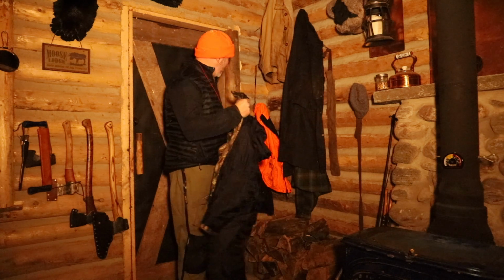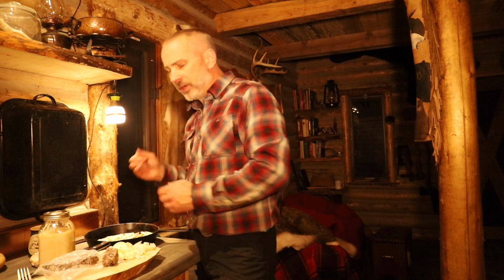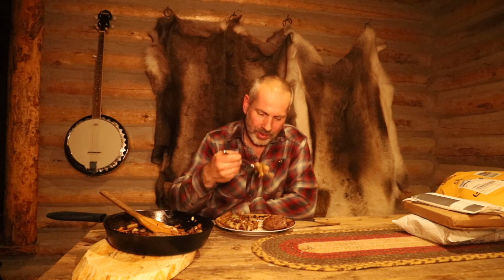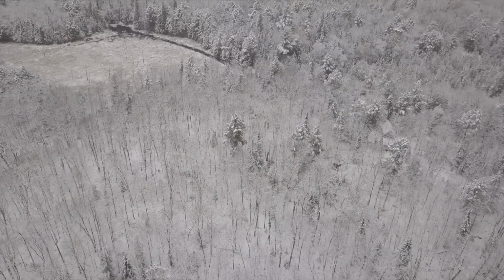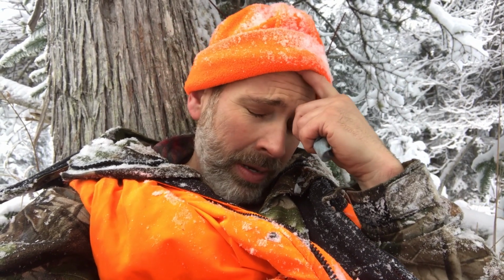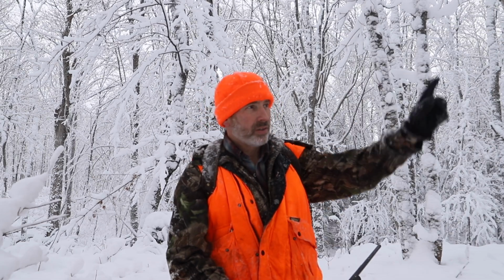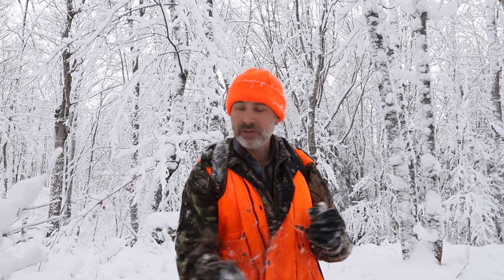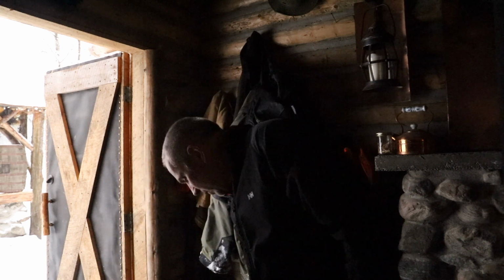What a Difference a Day Makes! | Off Grid Log Cabin Sauna Ep 9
Off grid living In the Canadian wilderness - wildlife, dramatic weather, living off the land, building an off grid log bathhouse cabin and cast iron cooking on a woodstove.

My Mailing Address:
Barrie, Ontario
L4M 6E9
Canada

Links to gear used at the cabin:

Fjallraven Vidda Pro Pants
Tilley Endurables Airflo Hat
Mora Knife
Agawa Canyon Boreal 21 Saw
Solar LED light bulb 15W
Copper Fairy lights
Solar String Lights
Lodge Dutch Oven
Bragg’s Sprinkle